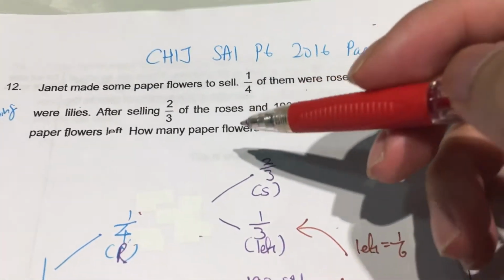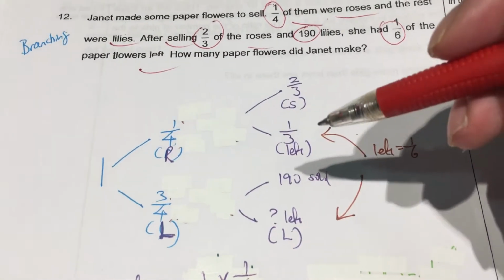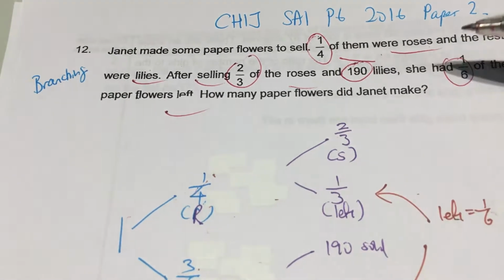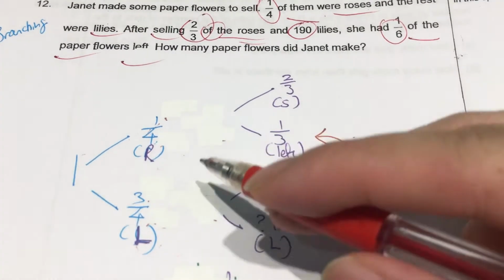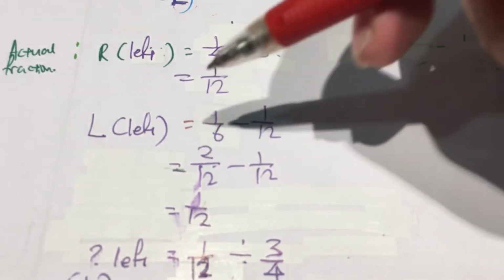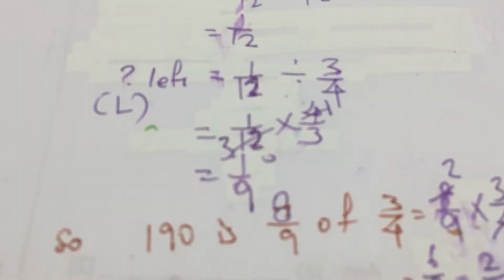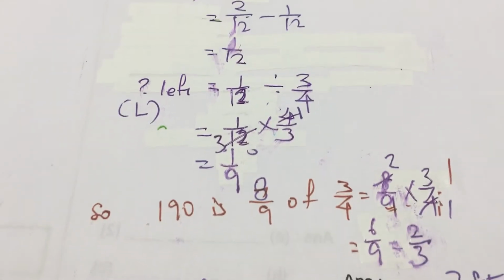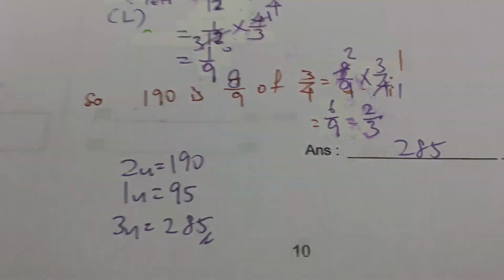CHIJ St Nicholas P6 Branching SA1 Paper 2 Q12 2016